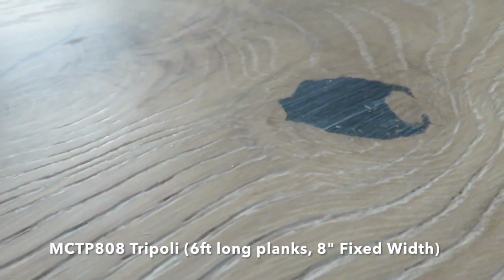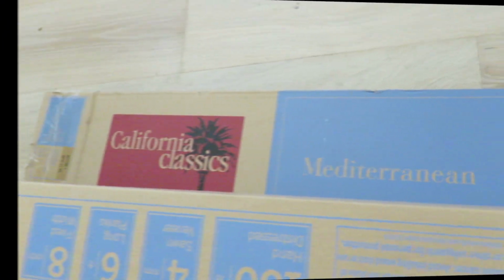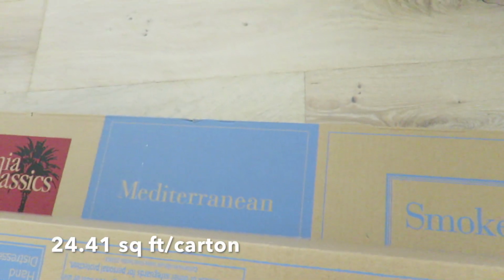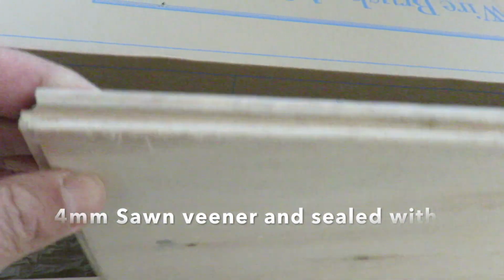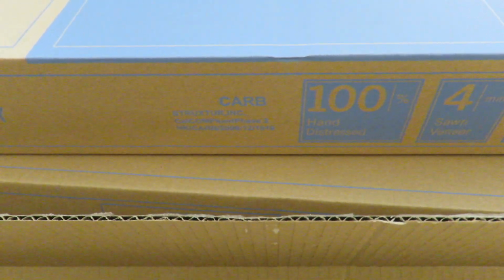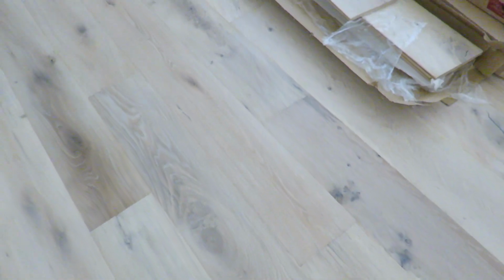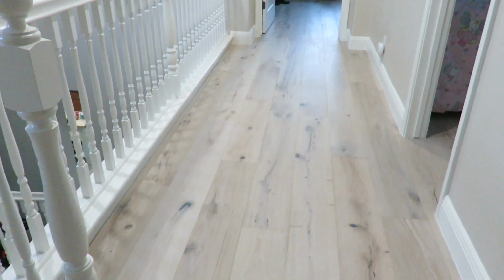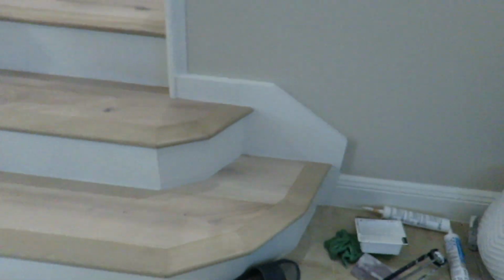California Classics Mediterranean - Tripoli MCTP808 French Oak Flooring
Having saved $$$ over many years, I was blessed to save enough to update my outdated and worn-out carpet. I went with modern-style hardwood flooring.  Though there were many manufacturers to pick from, I chose something that was reasonably priced and with very good quality and finishing.  I thought I share my findings if you are looking into something similar.

I went with California Classics Mediterranean - Tripoli MCTP808 French Oak Flooring.

As with wood, it's not cheap per sq. ft and not all pieces are perfect but the finished product and looks sure outweighs the headaches and cost of the material and labor.  Note that big cons to wood is that don't expose to water for long periods of time and it can get damaged if you drop something big on it besides scratching it with chairs leg tips.

For our flooring, we learned that don't drag items on the floor otherwise it will damage the flooring (we learned that over the last year) but it was repaired with wood chalk from the local home improvement store.

Here's the manufacturer if you want more info and if interested to locate a vendor in your area.

Please help with a thumbs up if this video helps. Please post a comment if you have good thoughts to share as well. Thanks.